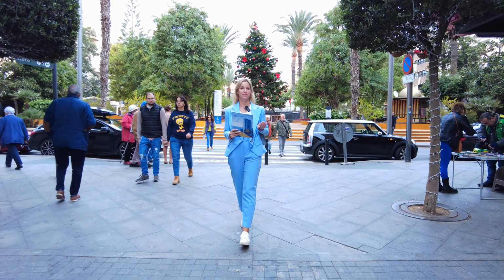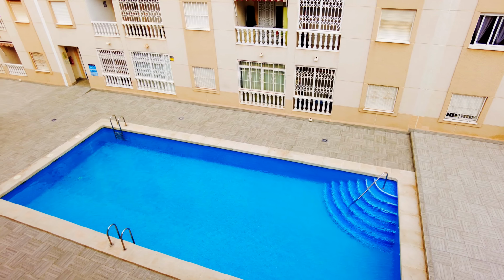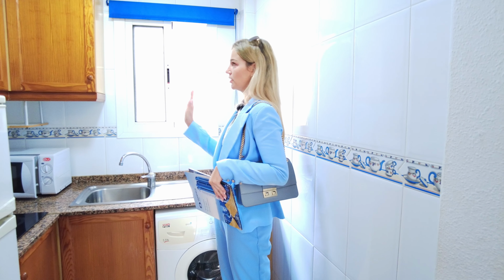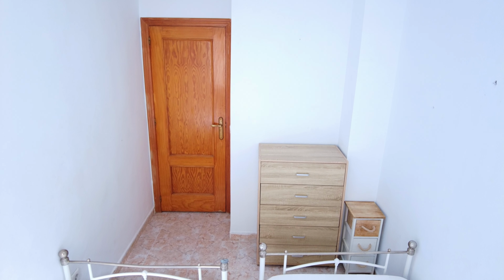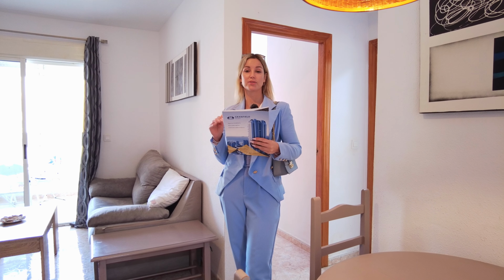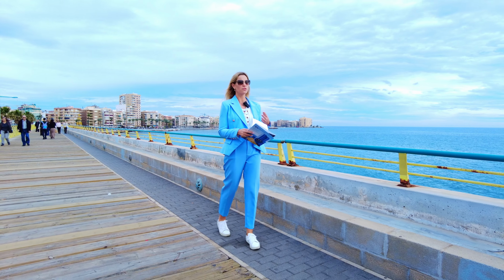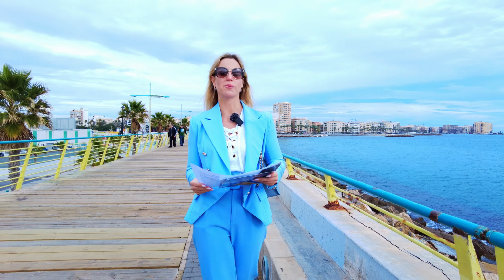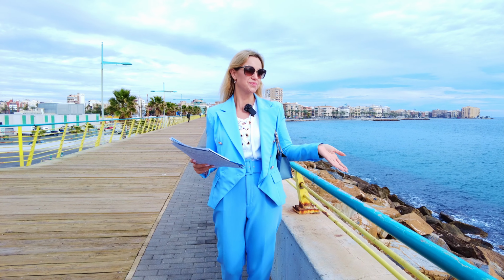Valencian language | Torrevieja, budget apartment in city centre from Granfield Estate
00:00 - Introduction
01:07 - Overview of apartments
07:08 - The Valencian language.

In this video, Diana will talk in detail about the Valencian language.

Real estate in Spain 🇪🇸 apartments in Torrevieja from Granfield Estate agency 👑🏠

🏘Free selection of real estate in Spain according to your criteria

❗Please note that the object from the video has already been sold and we have removed it from publication, but we have similar ones. Go to our website, find your dream property in Spain

👍Granfield Estate will answer any question about Real Estate in Residence Permit in Spain:

Real estate in Spain city of Torrevieja. We will show you the most current options for apartments in Spain, as well as houses and villas. We are sure that our videos will be useful to everyone who wants to move to Spain and buy property by the sea in Torrevieja, Spain.